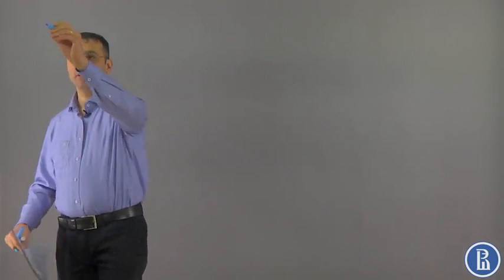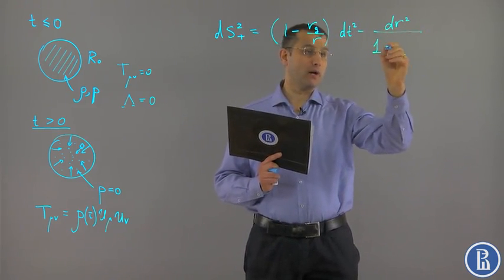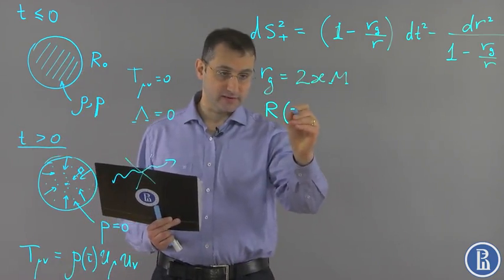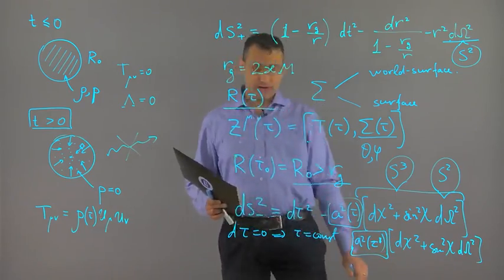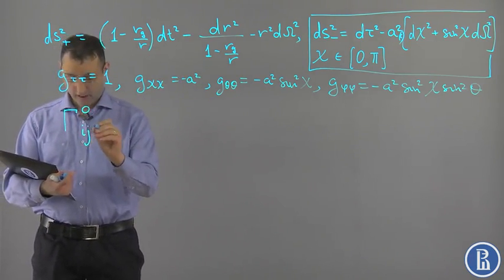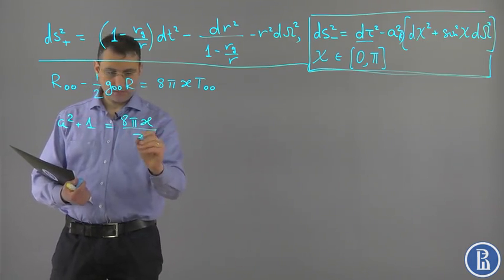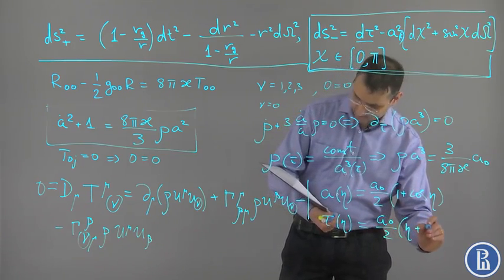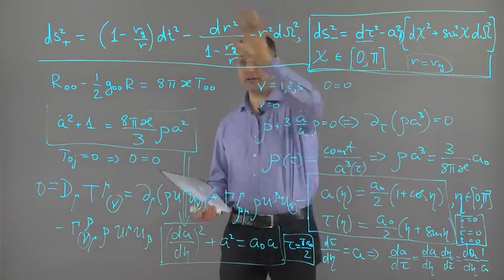41 Oppenheimer–Snyder collapse Higher School of Economics Coursera